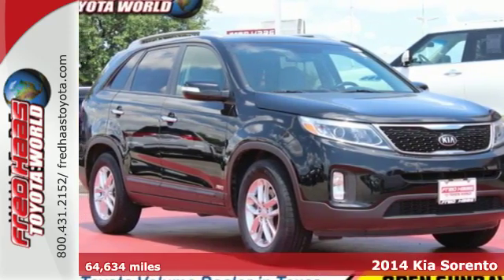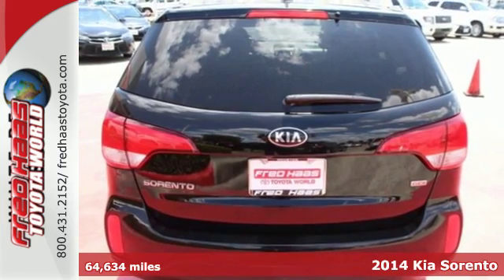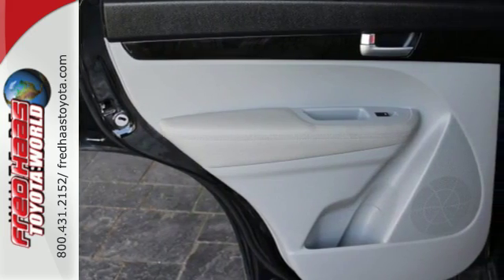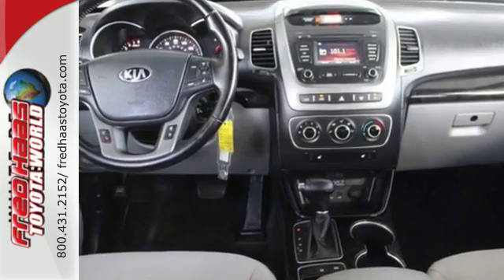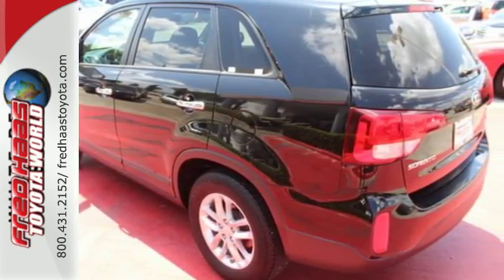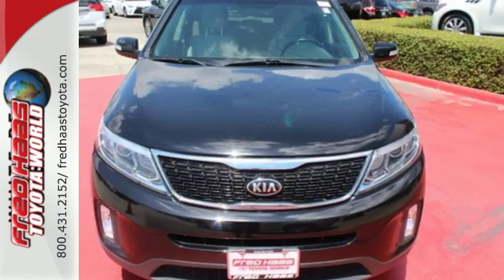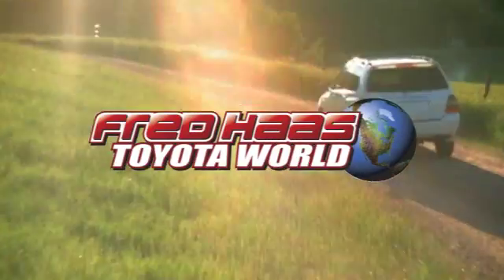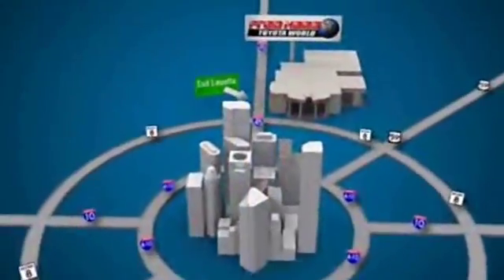Used 2014 Kia Sorento Spring, TX EG530815T - SOLD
Year: 2014
Make: Kia
Model: Sorento
Trim: LX
Engine: 4 Cyl. 2.4 L
Transmission: Automatic
Color: Ebony Black
Mileage: 64634
Stock #: EG530815T
VIN: 5XYKTCA60EG530815
Boasts 24 Highway MPG and 19 City MPG! This Kia Sorento delivers a Regular Unleaded I-4 2.4 L/144 engine powering this Automatic transmission. Wireless Streaming, Wheels: 17 x 7.0 Silver Painted Alloy, Variable Intermittent Wipers.*This Kia Sorento Comes Equipped with These Options *Urethane Gear Shift Knob, Trip Computer, Tricot Fabric Seat Trim, Transmission: 6-Speed Automatic w/Sportmatic, Transmission w/Driver Selectable Mode, Tires: P235/65R17, Tailgate/Rear Door Lock Included w/Power Door Locks, Strut Front Suspension w/Coil Springs, Steel Spare Wheel, Single Stainless Steel Exhaust.*Limited Lifetime Engine Warranty *Any Asian import vehicles with less the 100,000 miles on the odometer at point of sale and have been through service, or are 7 years old or newer qualify for a limited lifetime engine warranty.*Stop By Today *Test drive this must-see, must-drive, must-own beauty and get a hassle-free deal today at Fred Haas Toyota World, 20400 Interstate 45, Spring, TX 77373.

Address:
20400 I-45 North